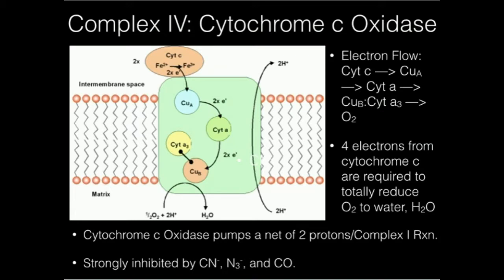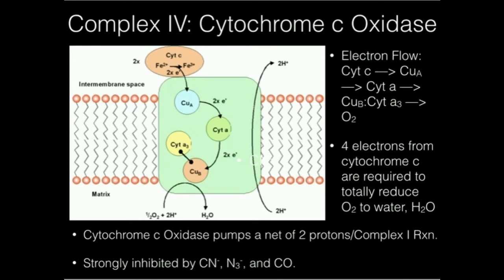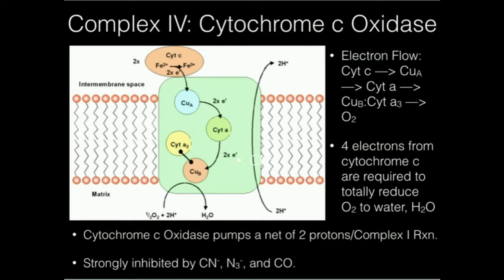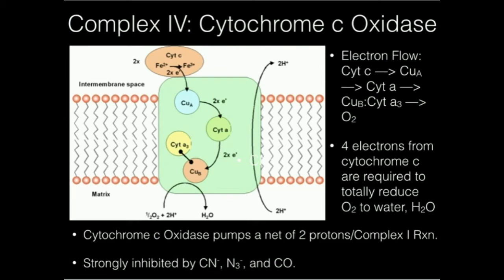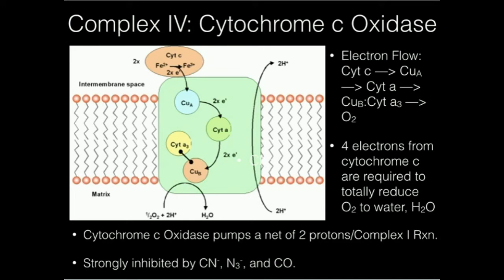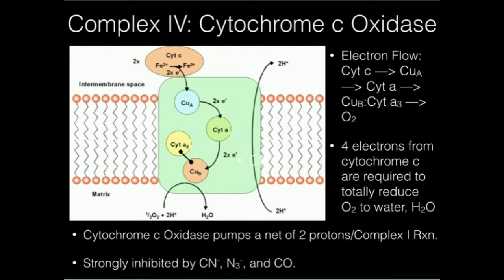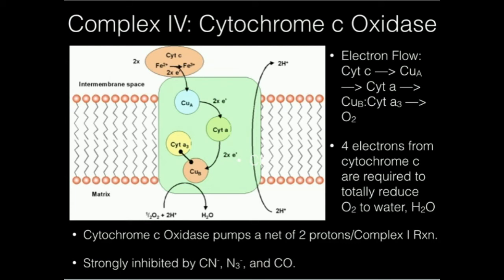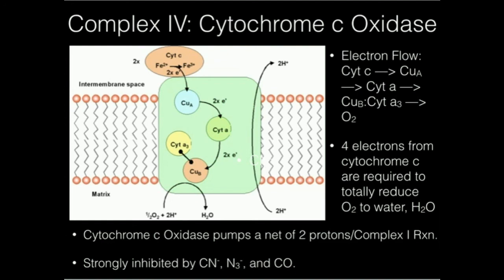The Electron Transport Chain: Complex IV